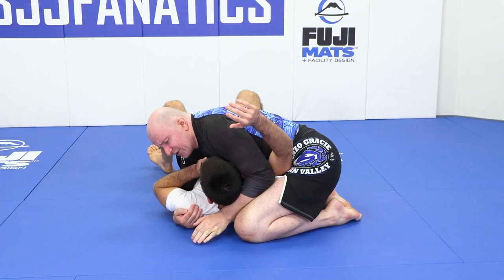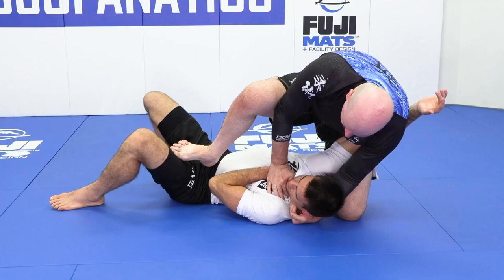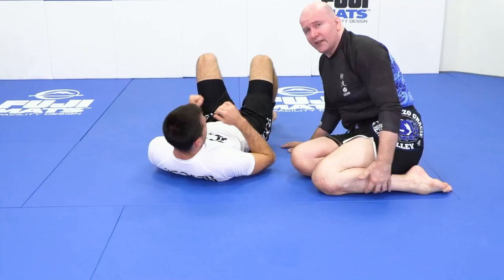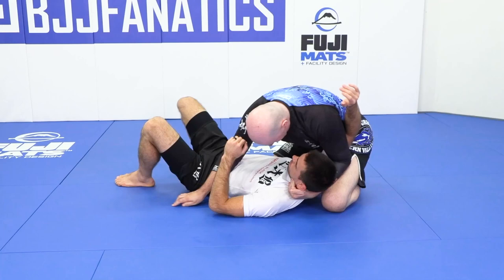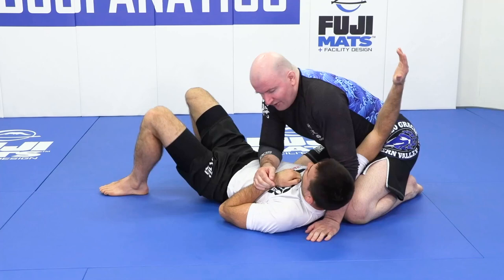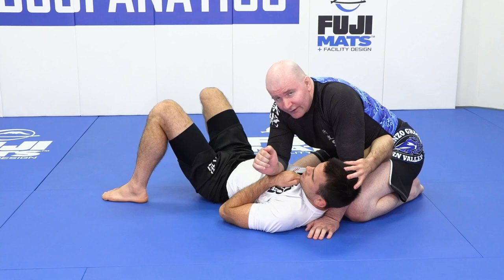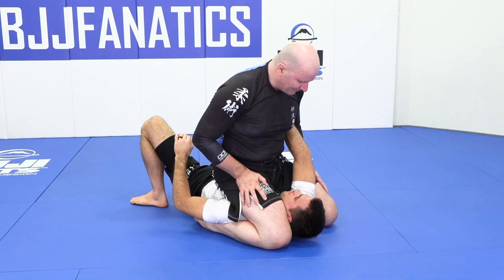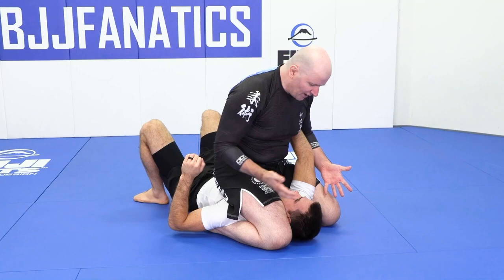Knee Slide Triangle by John Danaher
KNEE SLIDE TRIANGLE

John Danaher teaches how to do the knee slide triangle bjj technique in this video.

John Danaher is widely considered the greatest Jiu Jitsu and Submission Grappling mind on the planet.  This is an excerpt from NEW WAVE JIU JITSU SIDE ATTACKS available from BJJFanatics.com.